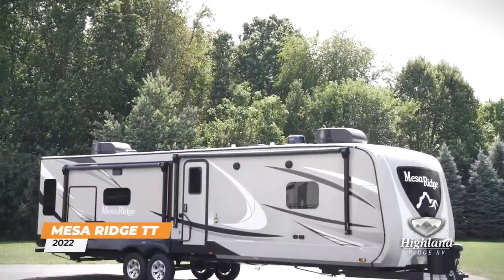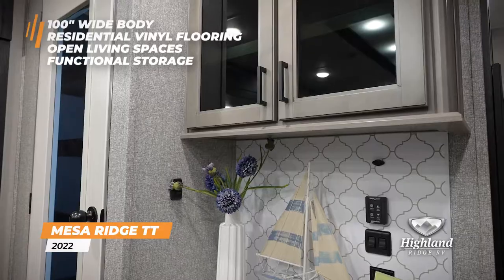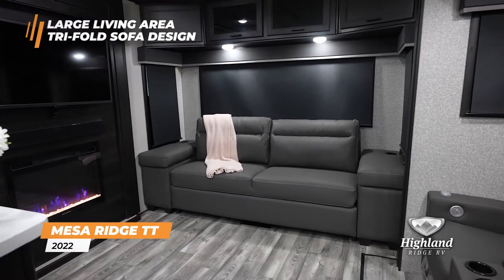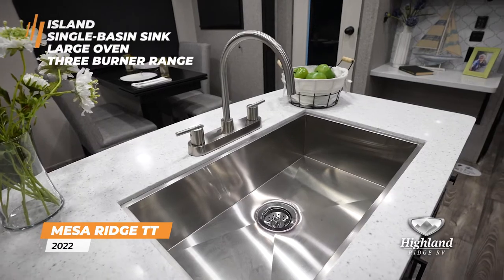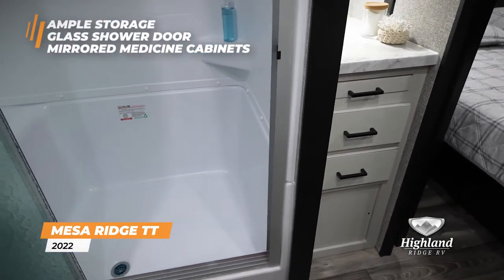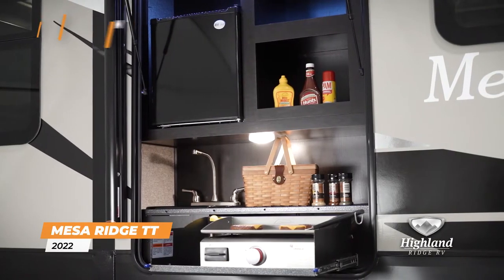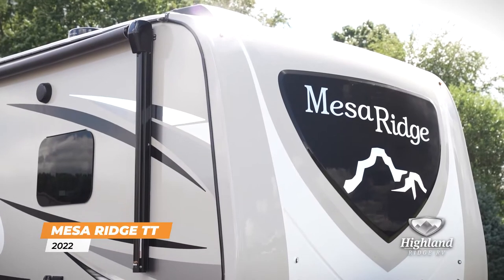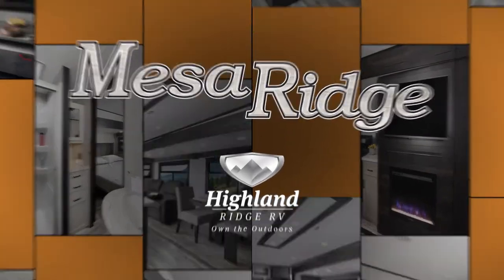2022 Mesa Ridge Product Video – Travel Trailer – Highland Ridge RV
Residential and versatile, the 2022 Mesa Ridge travel trailer features a one hundred inch wide body, residential vinyl flooring, open living spaces and functional storage. This full profile travel trailer is perfect for hitting the road with your crew.

Relax with friends and family in the large living area. Our new tri-fold sofa with adjustable headrests and USB ports offers functional storage and comfort as you rest near the fireplace and entertainment center. The kitchen features an island, single-basin sink, high-rise faucet with pull down sprayer and large oven with three burner range making meal time simple.

In the bathroom, extra storage, a glass shower door and mirrored medicine cabinets make you feel right at home. The master bedroom offers an optional king bed, abundant storage and stackable washer/dryer prep.

Cook out under the stars with a griddle, refrigerator and sink in the exterior kitchen while enjoying the marine grade exterior speakers and power awnings with LED lighting. With a PVC Roofing membrane, and heated, enclosed-underbelly, you’ll feel confident in this travel trailer.

The 2022 Mesa Ridge travel trailer is residential and versatile.

Please visit your local Highland Ridge dealer to find out more

Floorplan Featured: 322RLS

is the latest available at the time of publication approval. Highland Ridge RV reserves the right to make changes and to discontinue models without notice or obligation. Photography may show optional equipment or props used for decoration purposes only. RVs built for sale in Canada may differ to conform to Canadian codes.